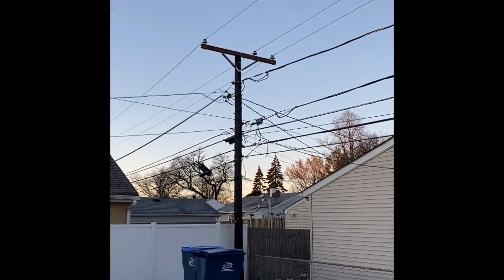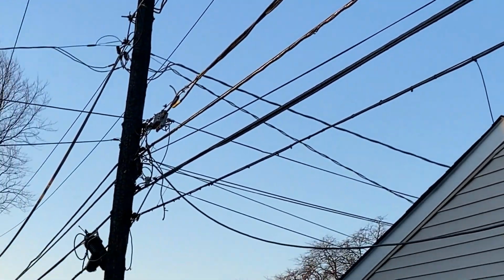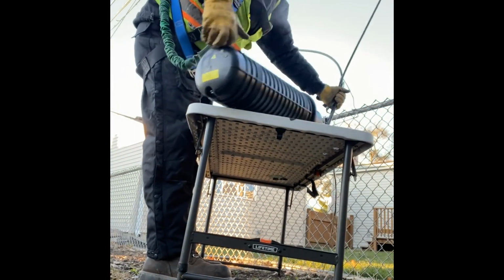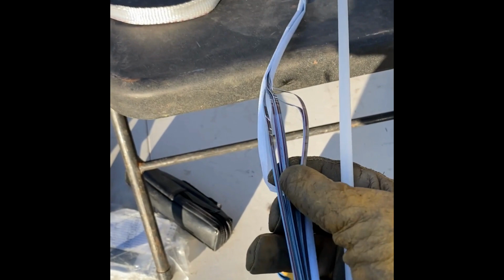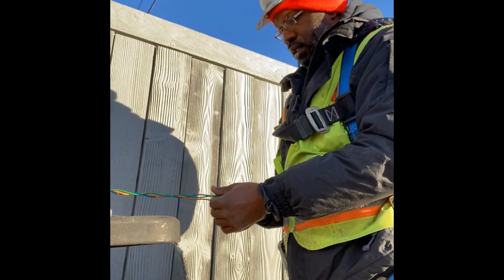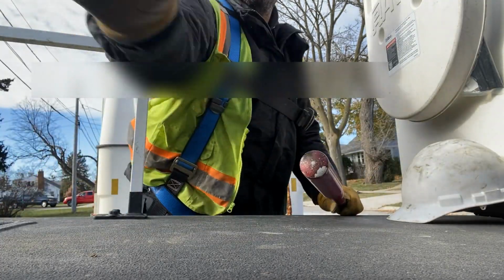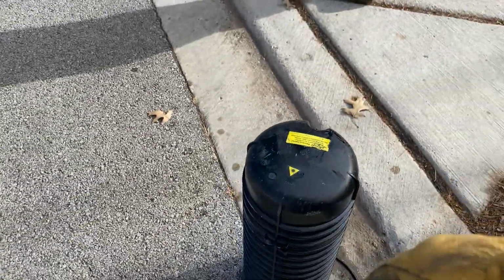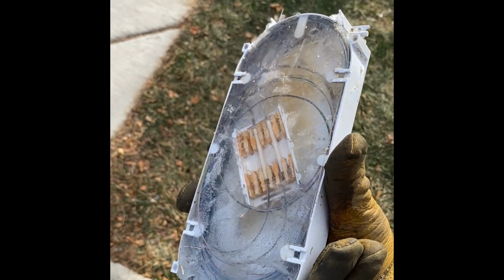Fiber Optic Outage Repair: ICE 2022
Greetings. This video is a walkthrough on the emergency repair work involved in restoring broadband internet to an area. The fiber optic hardline was damaged by water accumulation in an aerial enclosure, that became ice.

What is discussed is the outcome water/moisture buildup in an enclosure and a display of the "iced" enclosure itself.